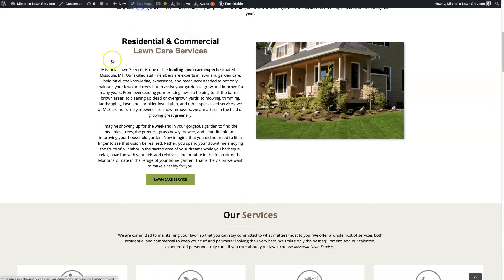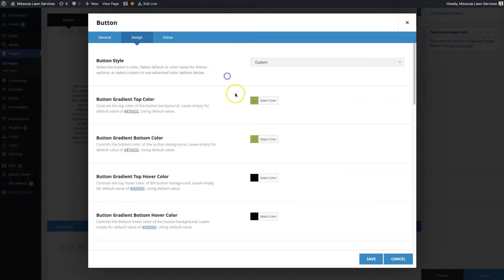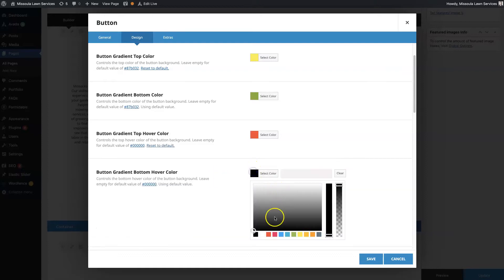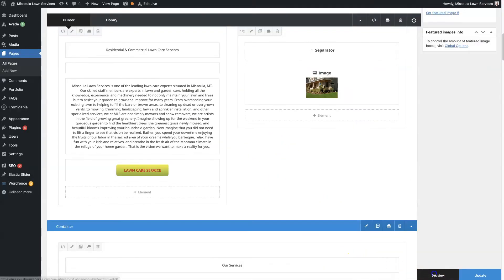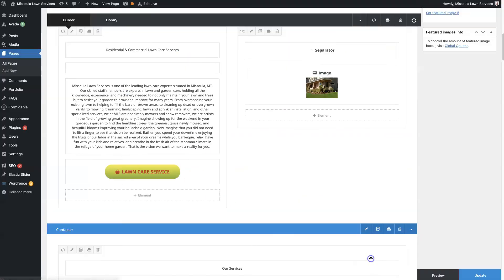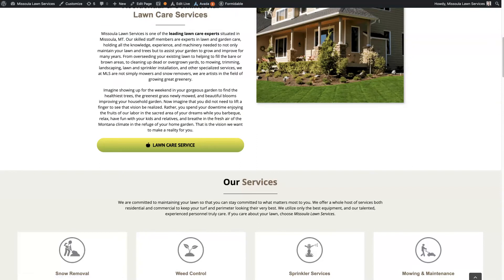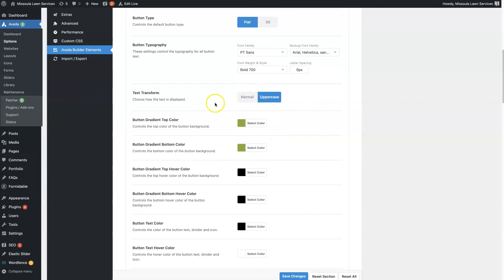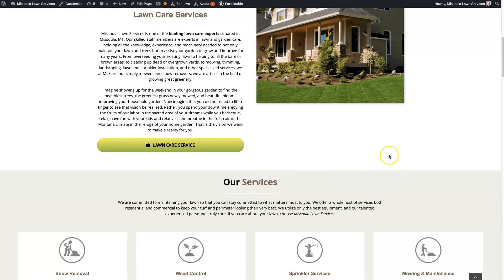Avada Theme Button Styling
The built in Avada theme button styling options are quite powerful and give you the flexibility to change the style of your buttons site wide or individually.

Whether you're needing to create a unique button style for a specific section of your website or you want to change the layout of all your buttons site wide, you can do it with ease using the built in Avada theme button styling options.

Buttons play a key role in a website that works effectively to turn traffic into leads, customers, etc. So, make sure to put some thought into the styling of the button across your website.

You want to make sure that your buttons stand out, are easy to read, and are positioned in places where people would be ready to take action on your offers.

If you have any questions about the built in Avada theme button styling options, just drop a line in the comment section below and I will get back to you there!